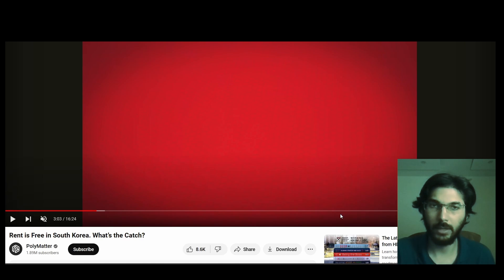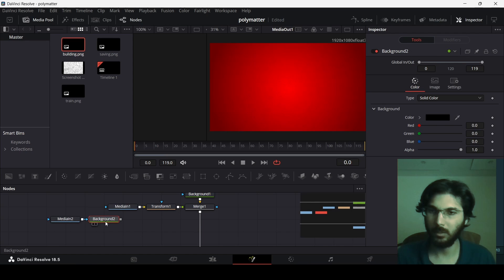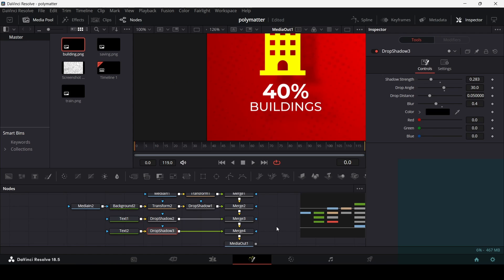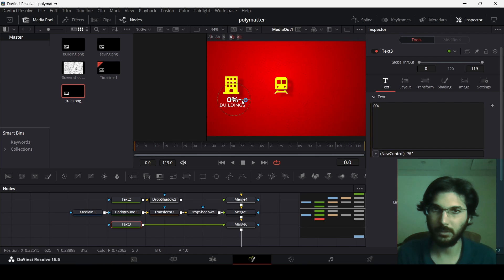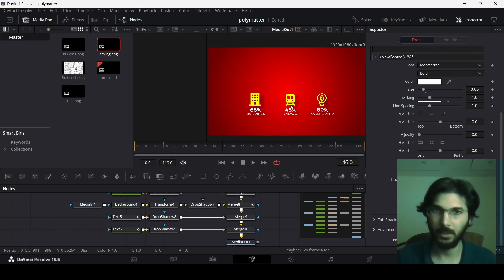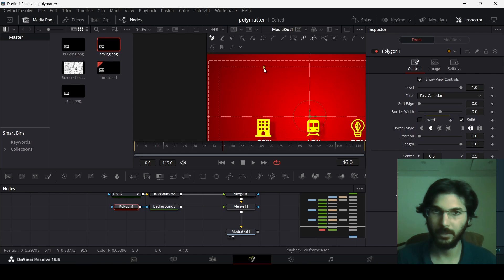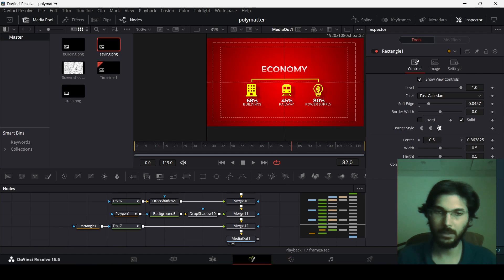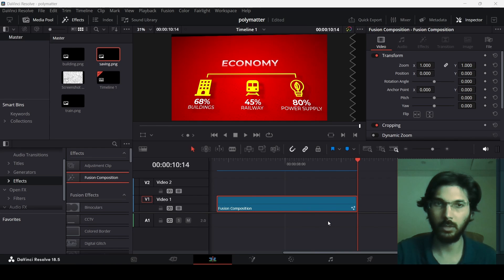How to make Infographics like PolyMatter in DaVinci Resolve | Motion Graphics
Are you intrigued by the informative and visually captivating infographics seen in Polymatter's videos? Well, today's your chance to learn how to create similar engaging infographics right within DaVinci Resolve! In this tutorial, I'll be your guide as we dive into the process of crafting informative and visually appealing infographics.

Join me on this exciting journey as we explore the techniques and strategies used by Polymatter to present complex information in a clear and engaging manner.